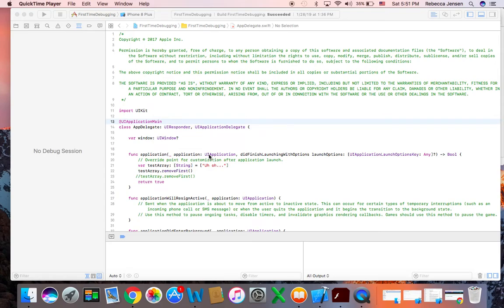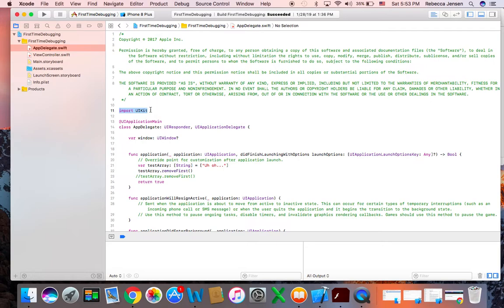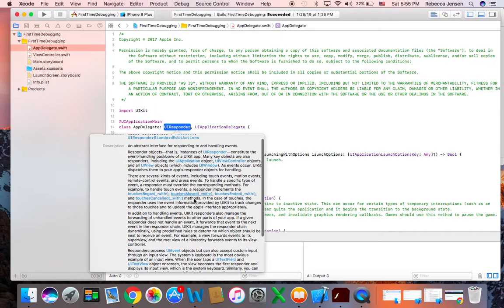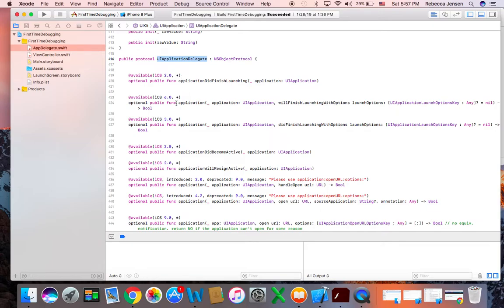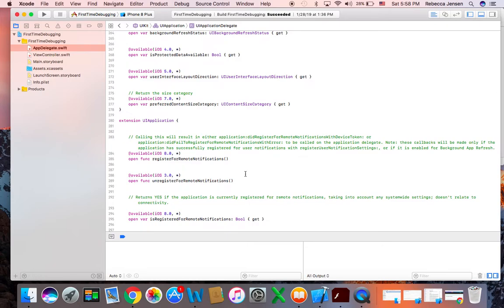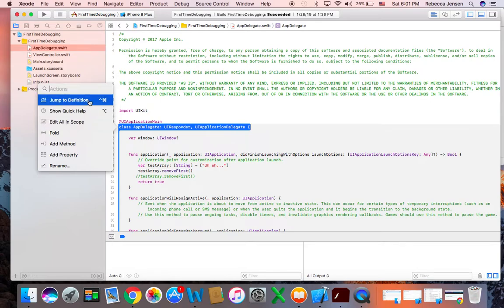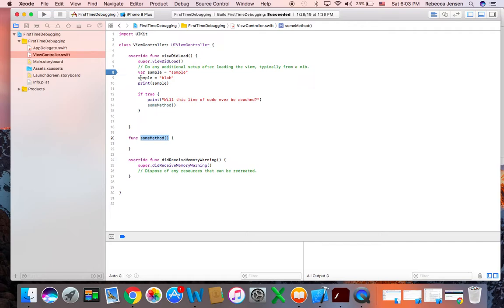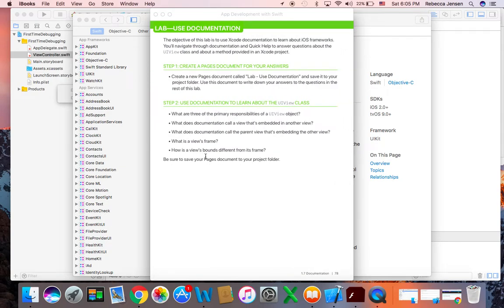Lesson 1.7 Documentation